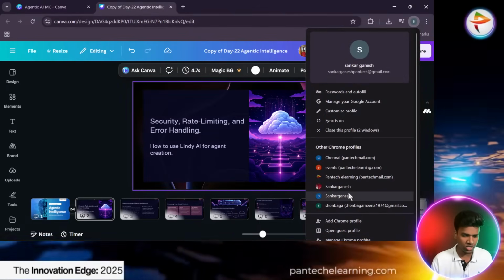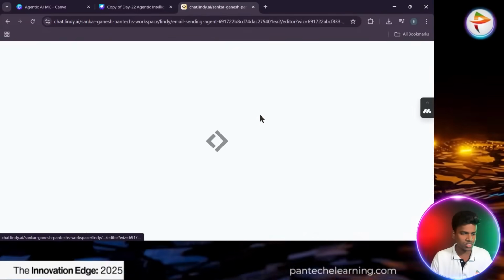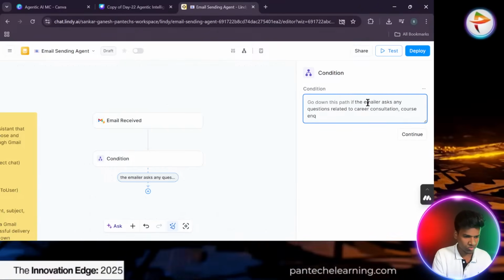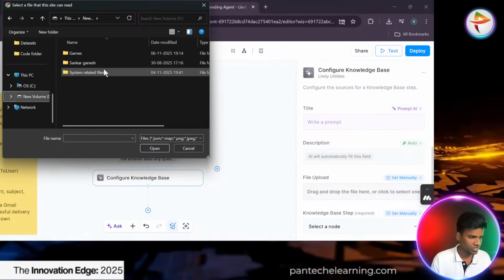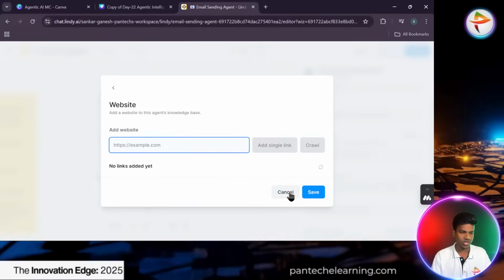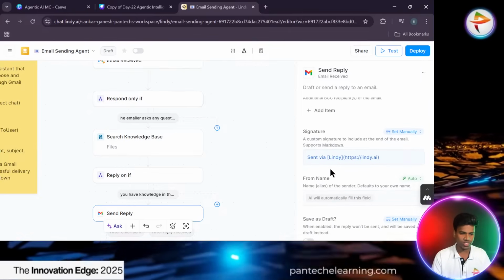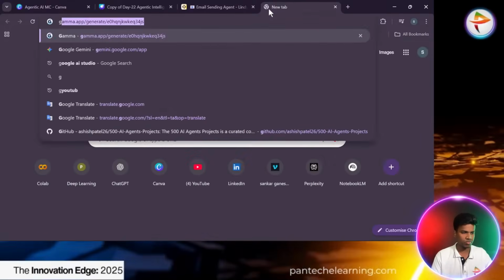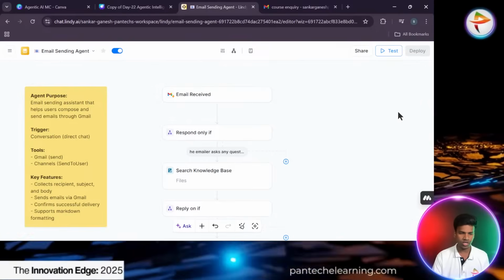Day-23: Security, Rate-Limiting, and Error Handling